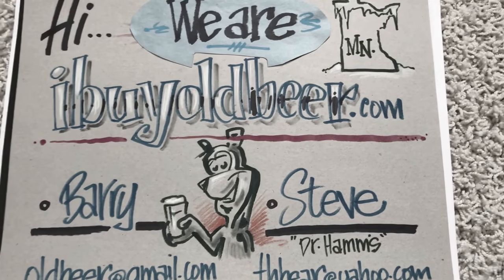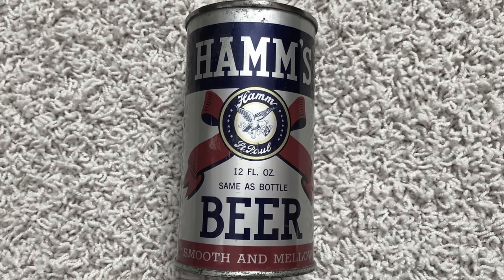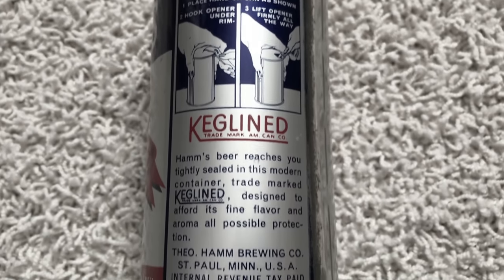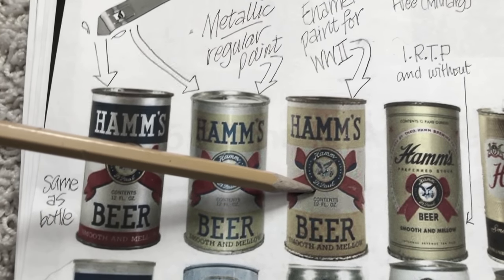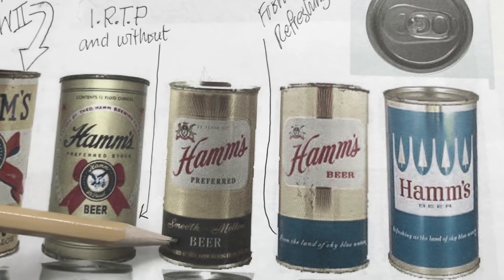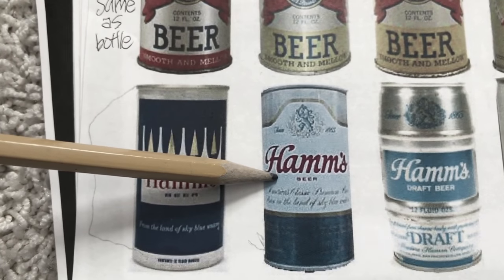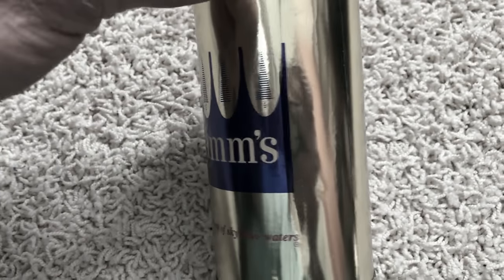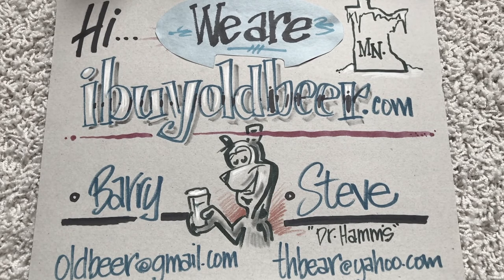Beer Cans of Hamm's Brewing Company : 1935 to Now - I Buy Old Beer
Here is a brief history of the many different beer cans that they produced. From Theo Hamm brewing company in St. Paul, Los Angeles, San Francisco, Houston and Baltimore. Also Olympia, Pabst and Miller/Coors.